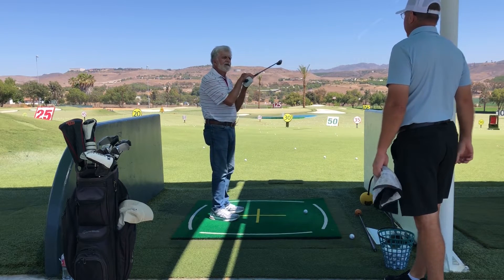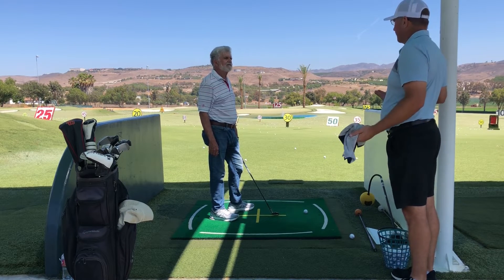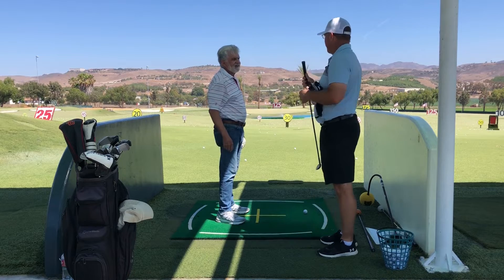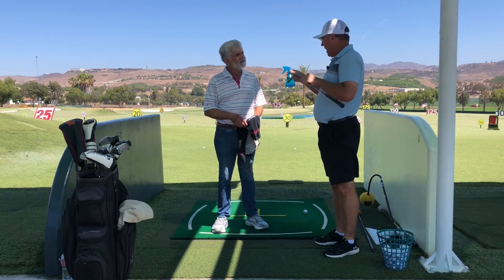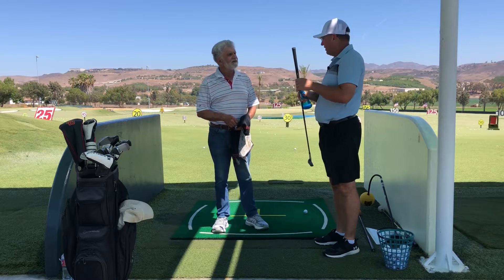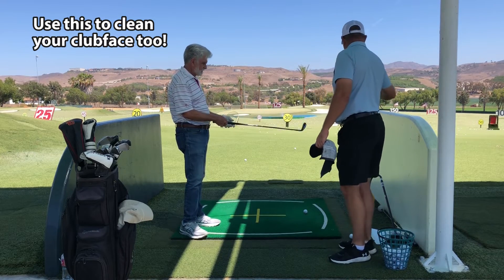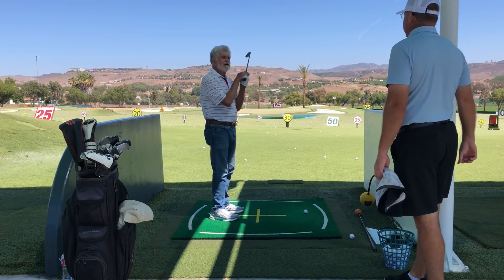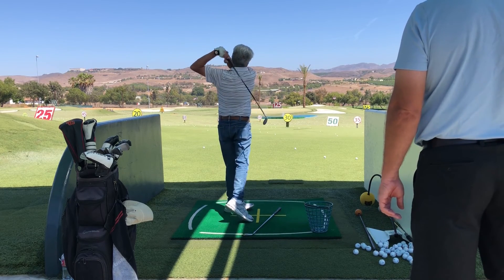Simple HACK for Your Golf Game - Shoot Lower Scores!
In this video, Steve shows Walt an easy tip for keeping his grips clean and tacky.